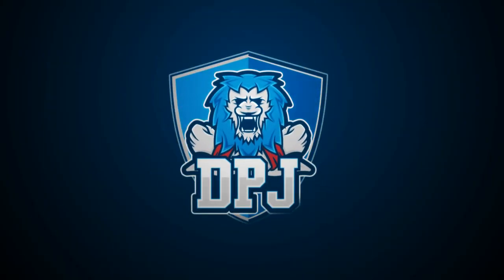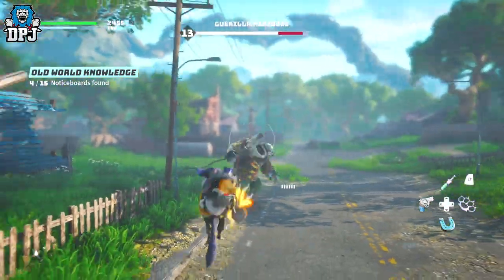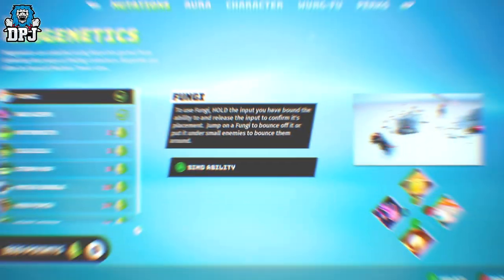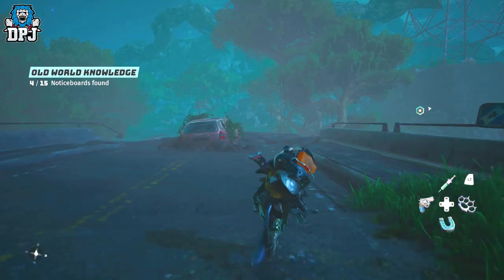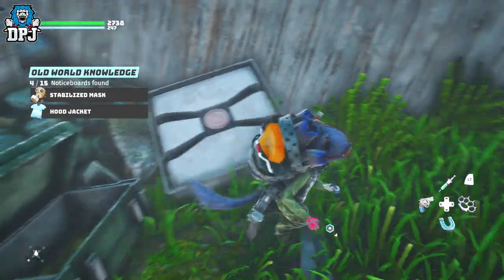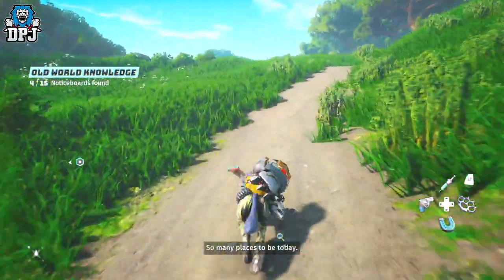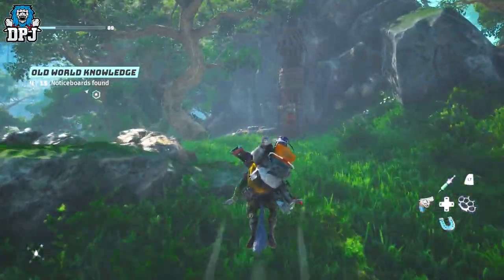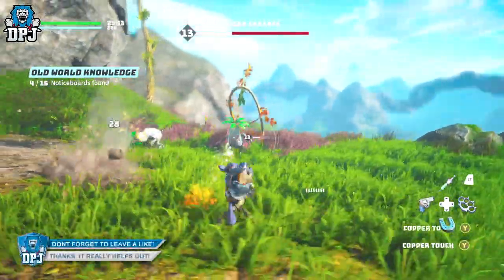Biomutant: USE THESE NOW - 2 BEST QOL Abilites You Need To Be Using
Biomutant amazing abilites you need to be using for that qol.